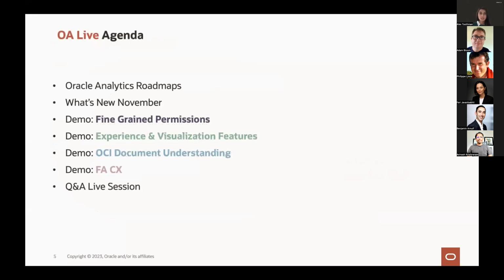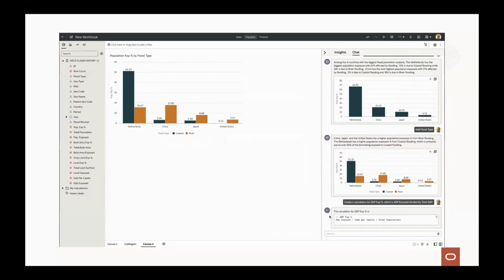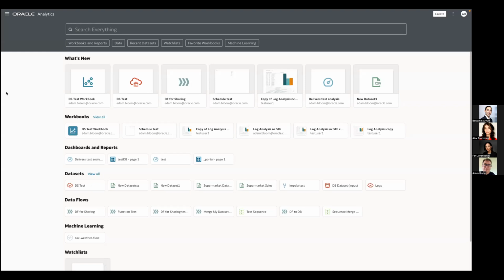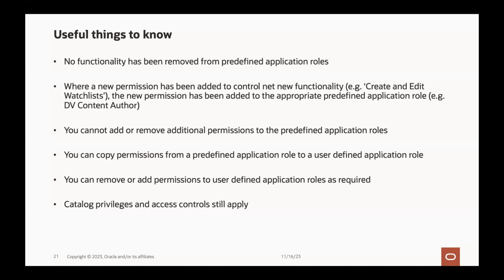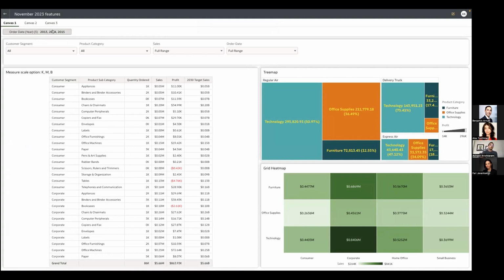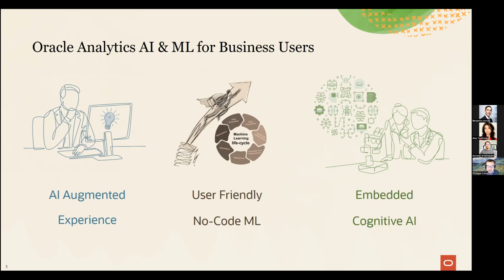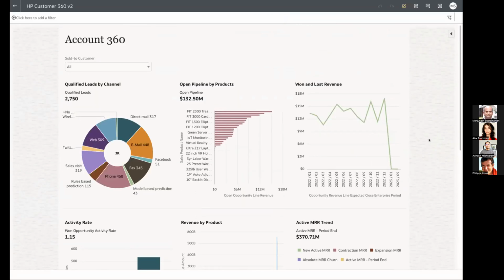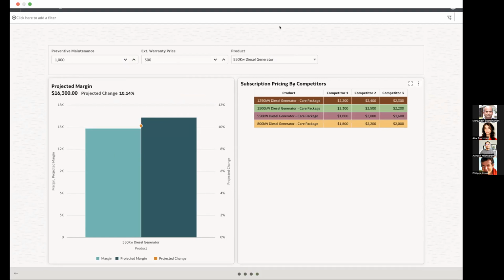Oracle Analytics Live! Webinar - November 2023 Edition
Oracle Analytics Live! Webinar - Nov 2023 Edition

00:01:00 Fusion Analytics Roadmap
00:04:57 Oracle Analytics Cloud & Server Roadmap
00:12:03 Whats New November 2023
00:13:33 Fine Grained Permissions Demo
00:25:59 Experience & Visualization Features November Demo
00:39:52 OCI AI Document Understanding Demo
00:49:05 Fusion Analytics CX Demo
00:58:19 Q&A